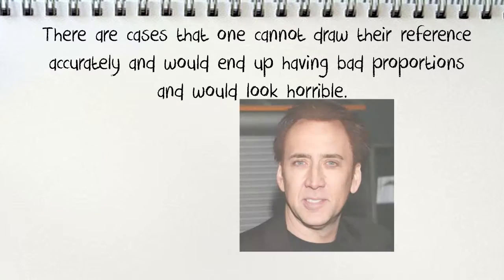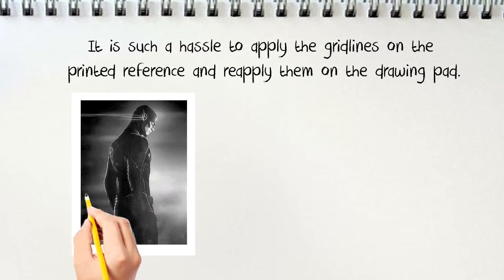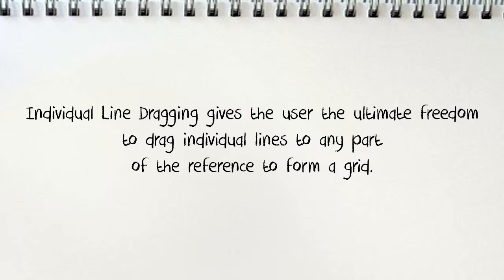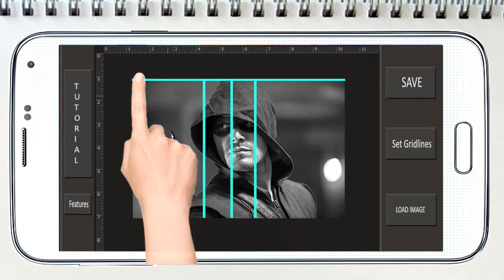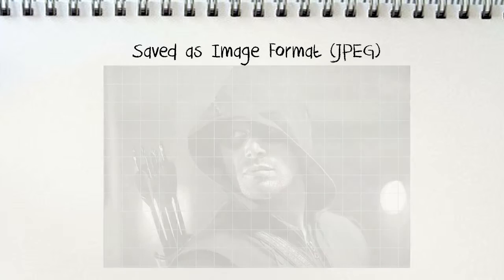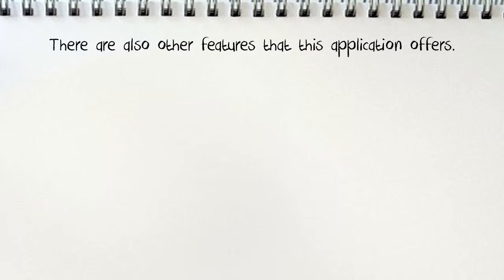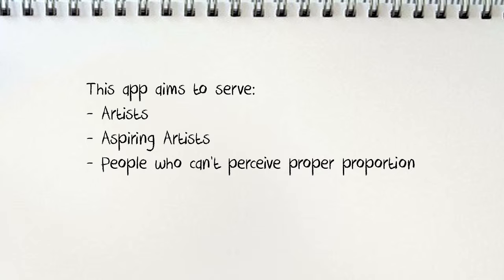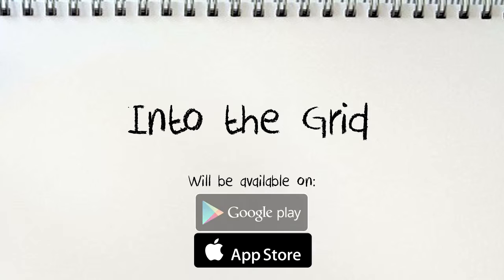Into the Grid